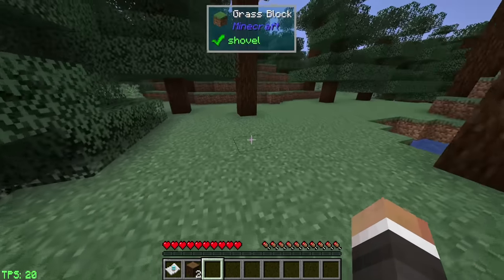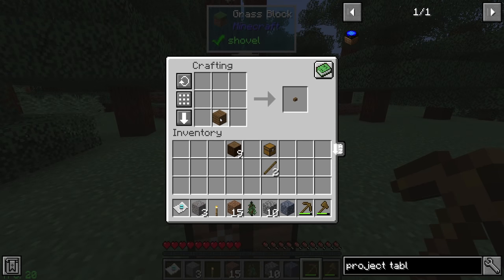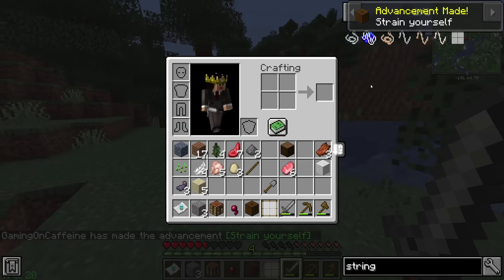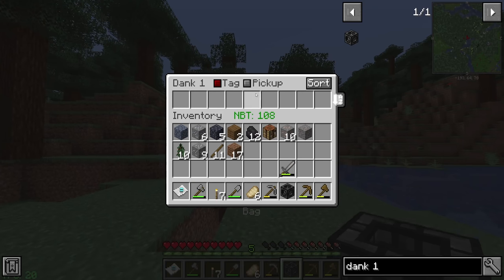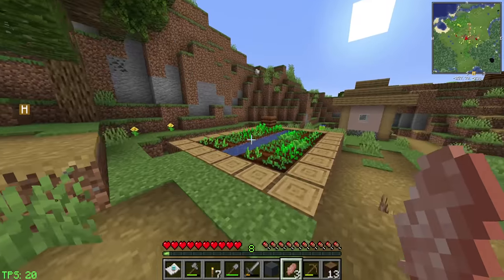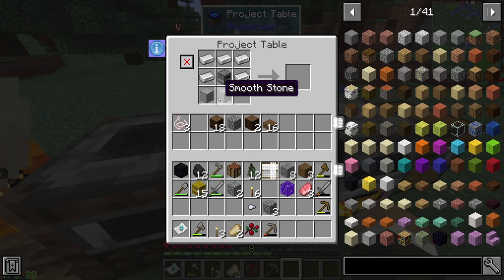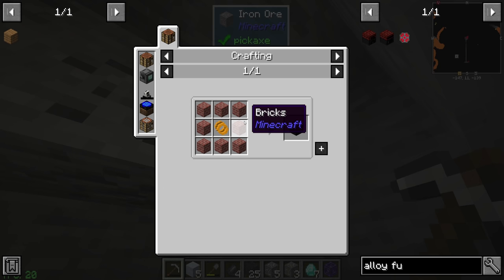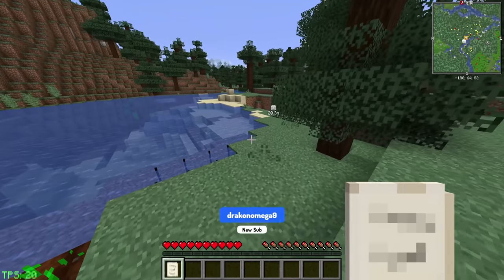Minecraft Q-Tech | ALL TECH MOD PACK! #1 [Modded Minecraft 1.15 With Quests]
Q-Tech is a new Minecraft mod pack from the creator of Age of Engineering. A questing, progression based tech pack showcasing some of the best and newest tech mods for Minecraft 1.15!
Minecraft Q-Tech | ALL TECH MOD PACK! #1 [Modded Minecraft 1.15] with GamingOnCaffeine

About Q-Tech
- light-weight as it has only about 80 mods.
- just like Age of Engineering a tech based progression pack
- non-expert: the recipes are changed a bit so that you have to progress through the mods, but not made hard.
- a pack with an end goal. While the recipes are not hard, completing the pack is still a challenge. You need to progress and automate.
- incorporating new tech mods like Powah and Silent's Mechanisms in the tech progression.
- possible to be completed in a way shorter amount of time than most progression packs.